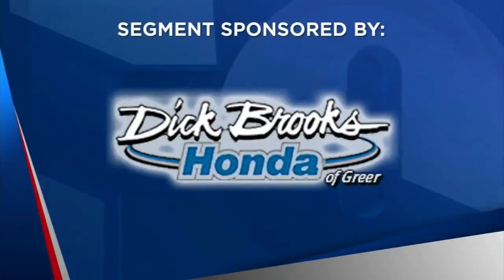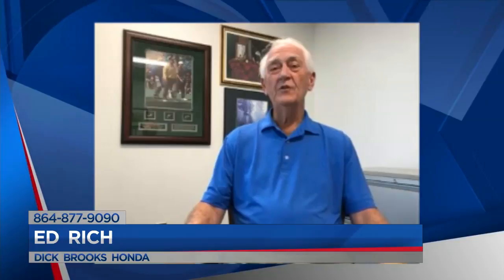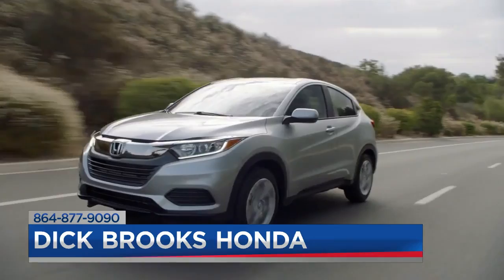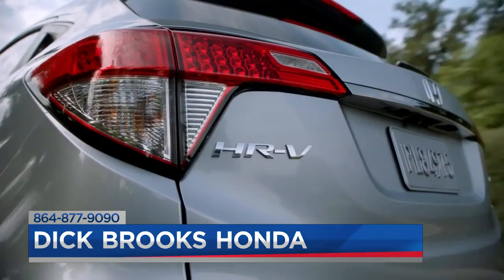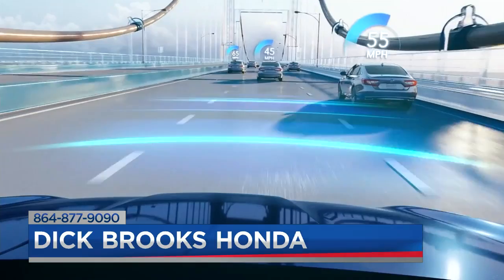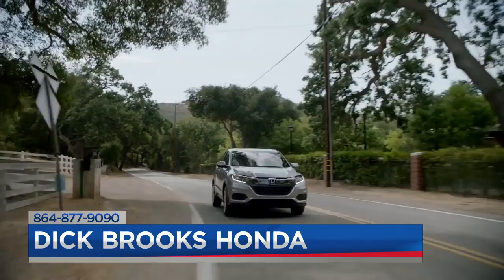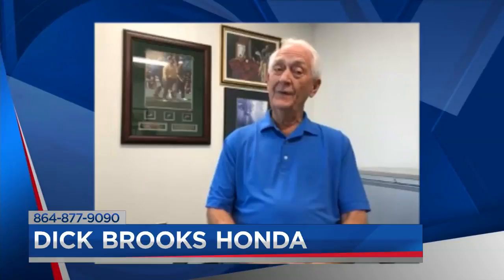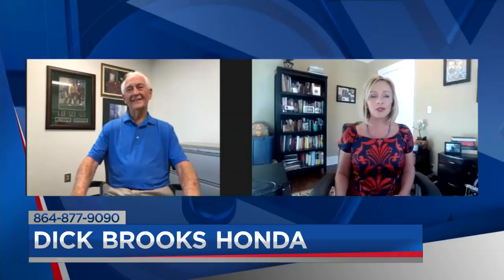Drivers taking a closer look at crossover vehicle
Ed Rich talks about one of his favorite cars on the lot, the Honda HR-V, and why crossovers are gaining in popularity.